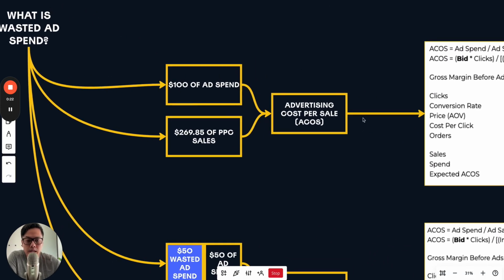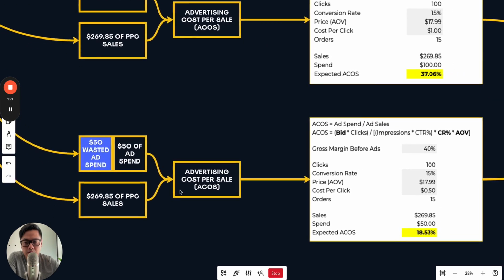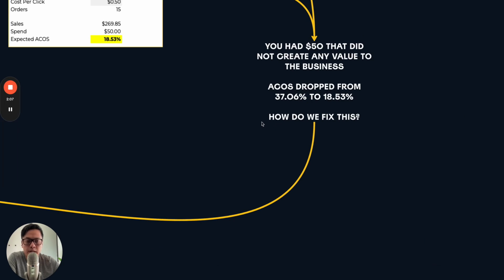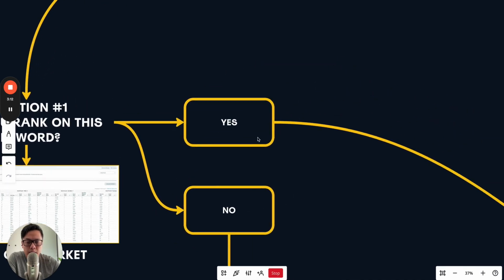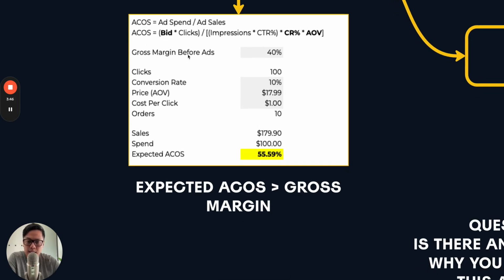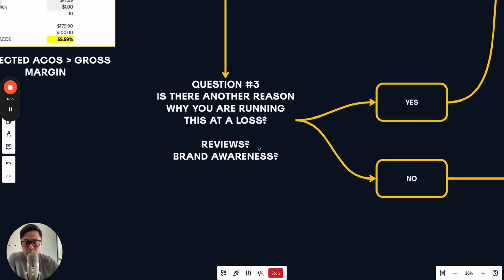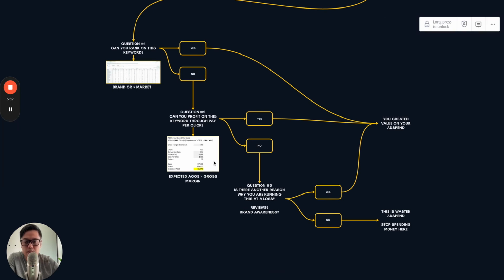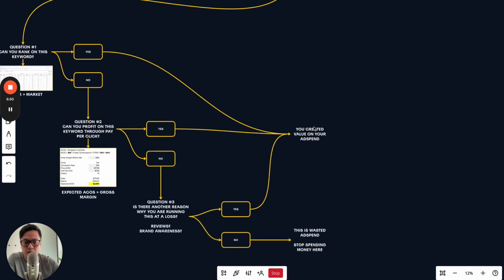Stop Wasting 50%+ on Amazon PPC! 3 Must-Ask Questions to Cut Ad Spend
In this video, I’ll show you how to cut down on wasted ad spend and make the most of your advertising budget by asking three powerful questions. We’ll break down ACOS (Advertising Cost of Sales), go through practical examples, and reveal strategies to identify and eliminate inefficient spending.

Here’s what you’ll learn:
👉 The meaning of wasted ad spend and how to recognize it
👉 Step-by-step ACOS calculation to understand ad efficiency
👉 The 3 critical questions to ask for every keyword to reduce wasted ad spend
👉 How to determine if a keyword is profitable or worth ranking for
👉 When to run ads at a loss strategically to build brand awareness